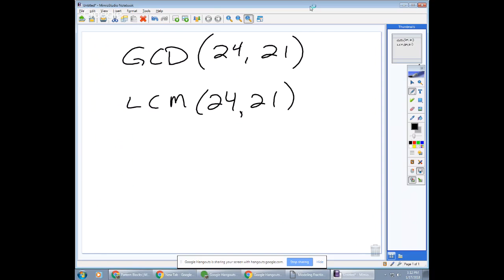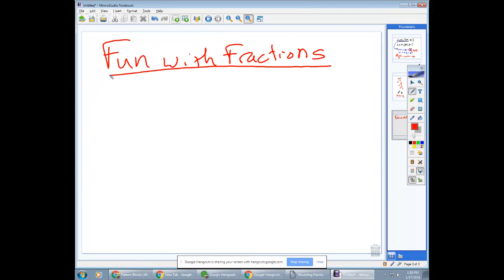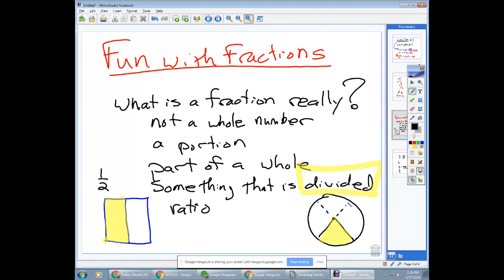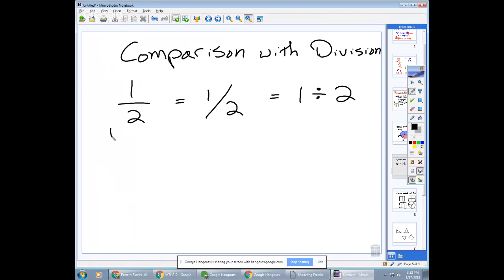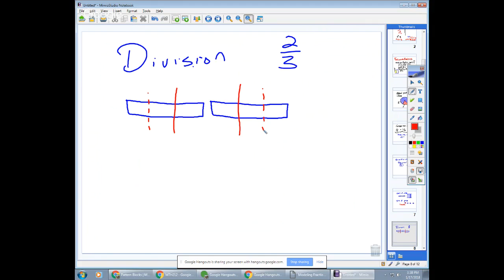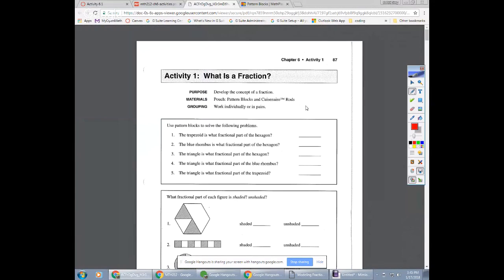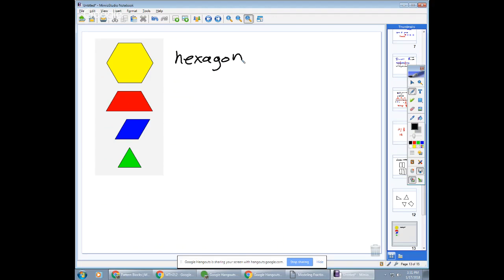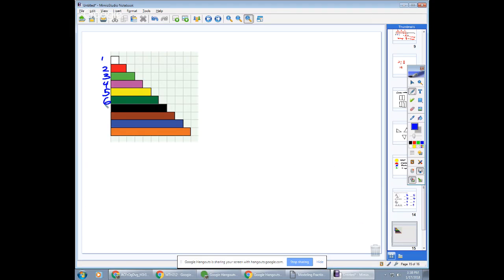MFEST Fractions Intro